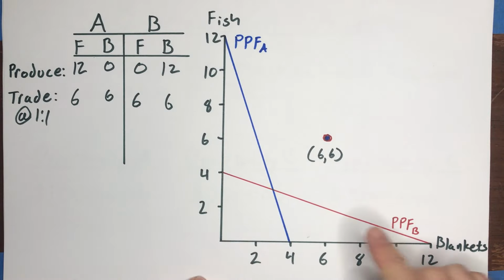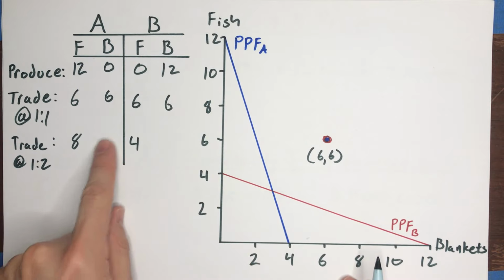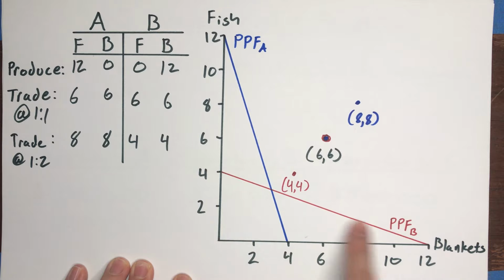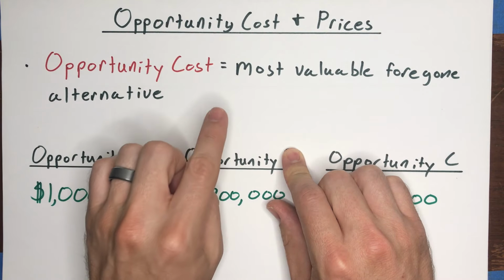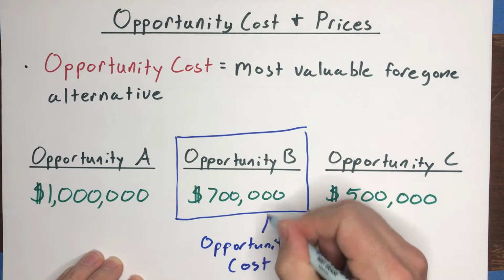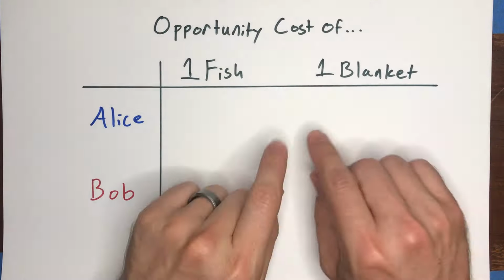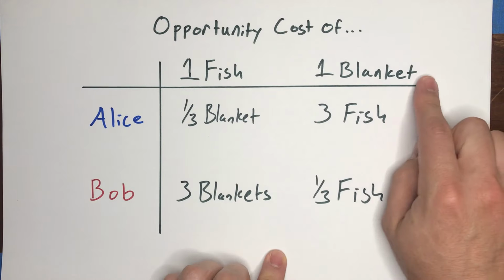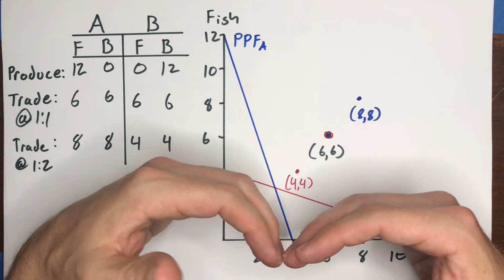Specialization & Trade: Prices & Opportunity Costs